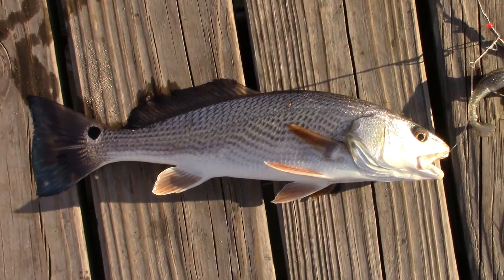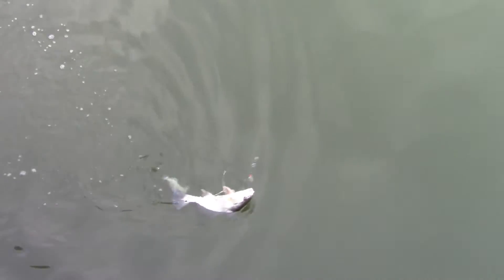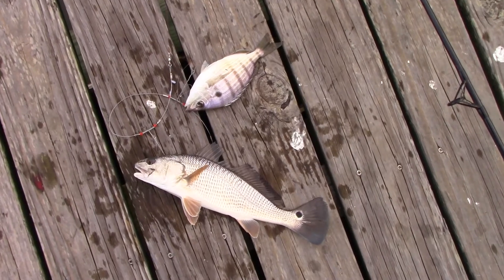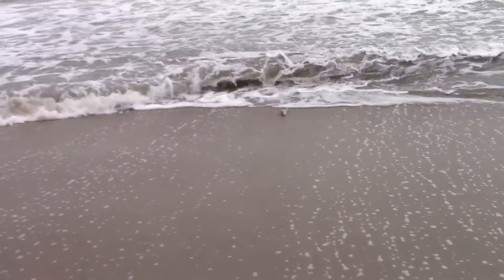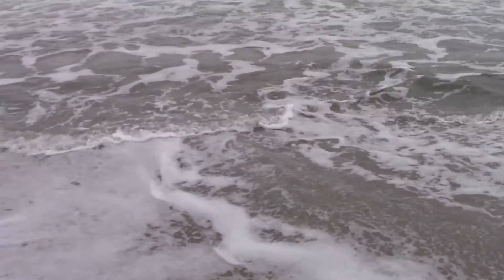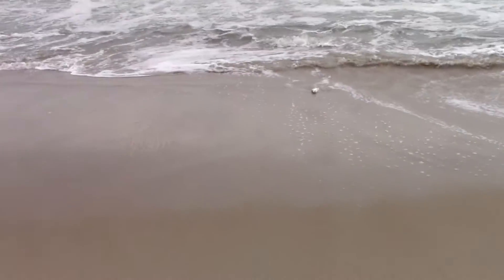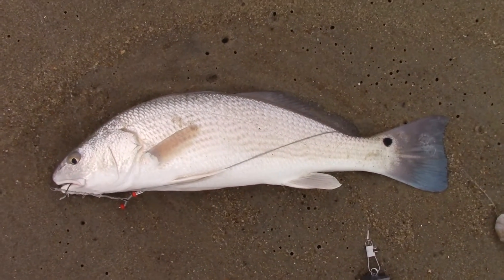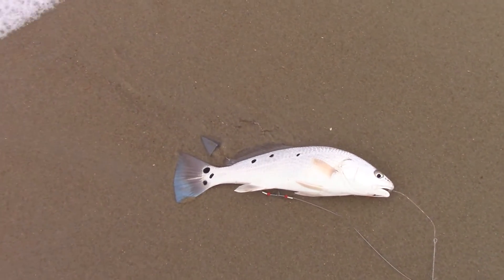Red Drum (mainly puppies) Are Running in the Outer Banks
The red drum (smaller puppy drum, for me) are pretty numerous at the Outer Banks right now.  I tried a few other techniques, but so far have only scored on fresh shrimp on a top and bottom rig.  Make your way down and cast a line if you can.